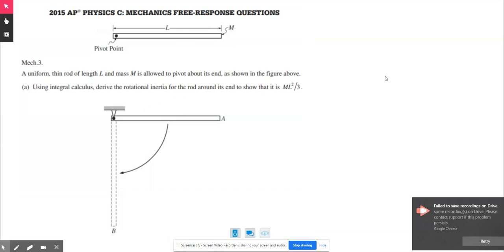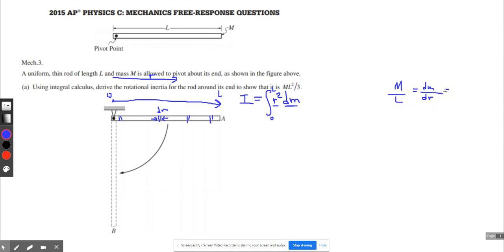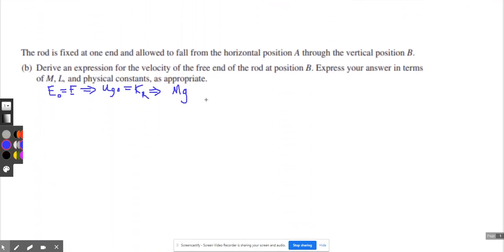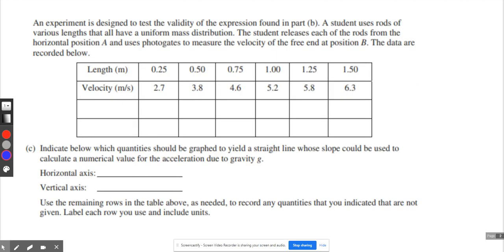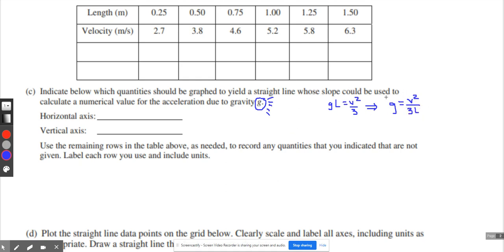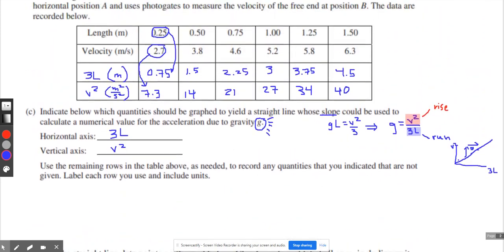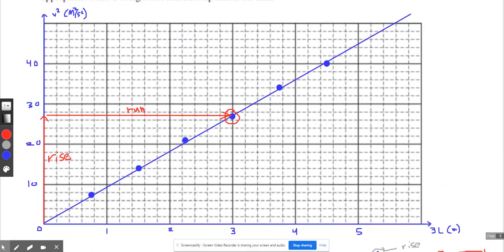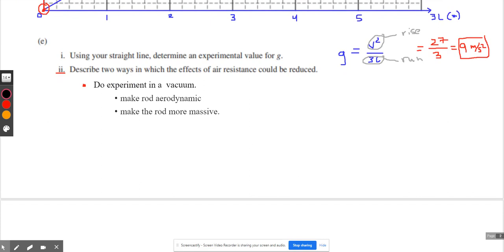AP Physics C - Mechanics: Linearization, 2015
AP Physics C Mechanics: Common type of free response test question for the AP Physics C exam.  I call it a linearization problem. Essentially, you are given some data and need to use it to calculate a constant for some physical relationship that is described by the exam question.